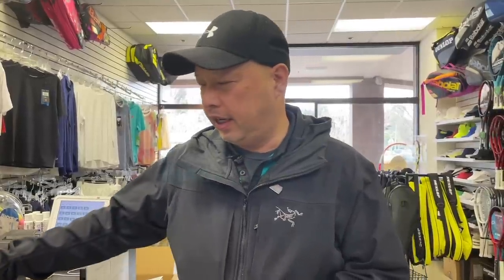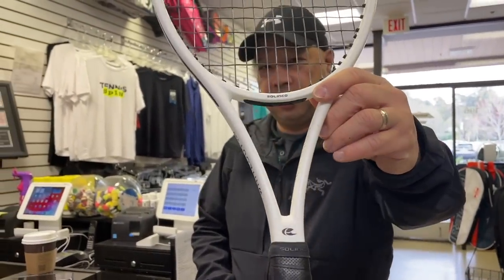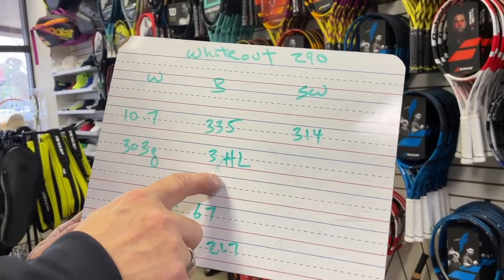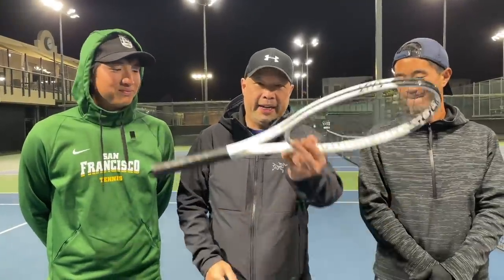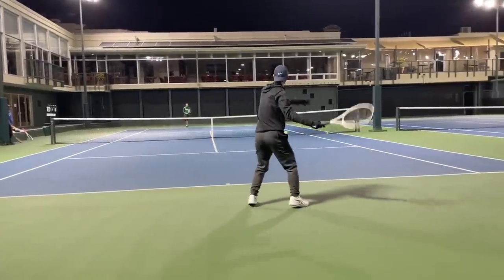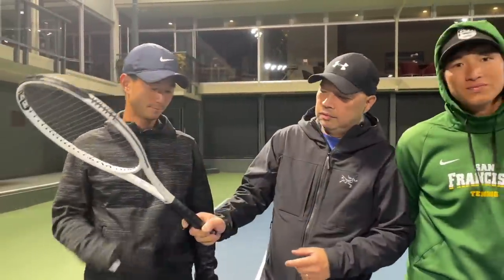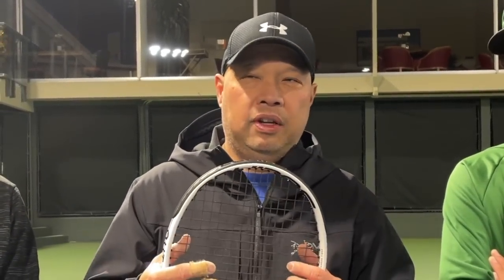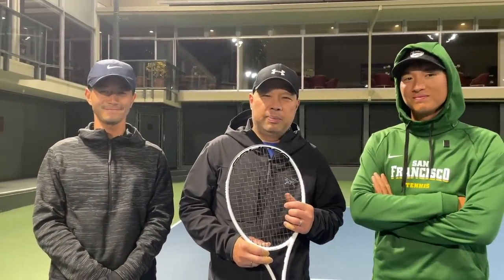SOLINCO WHITEOUT 290 TENNIS RACKET - A GREAT ALL AROUND RACKET.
We review and test the new Solinco Whiteout 290 tennis racket.

Thank you Coach Andrew and Coach Chris as always.